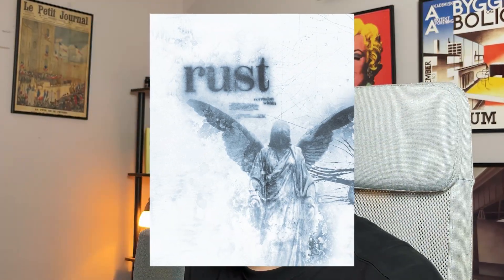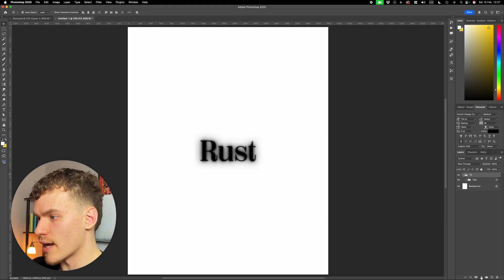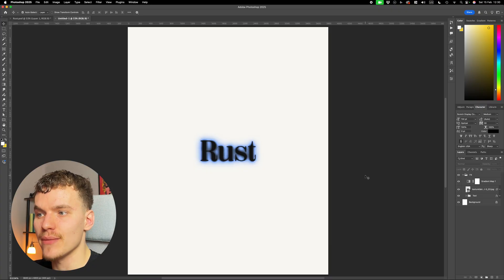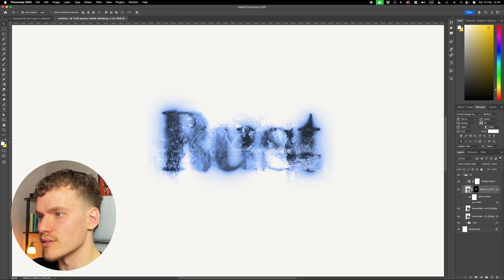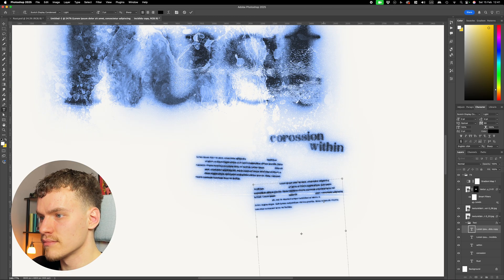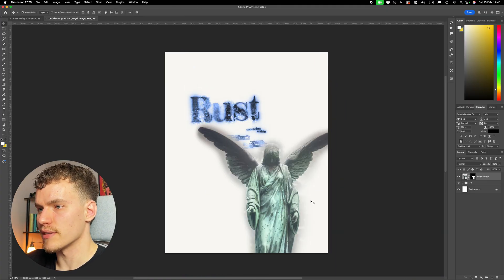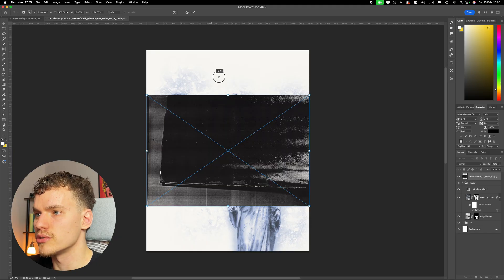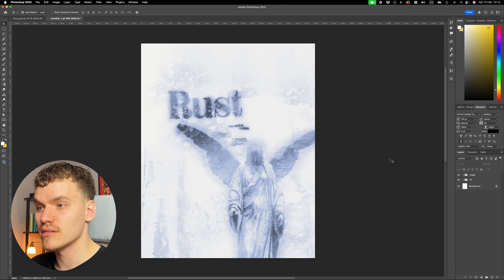How To Create Grunge Posters in Photoshop | Step by Step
Grunge Poster designs in photoshop are often FILLED with tiny details. Let me walk you through the design tricks I used to develop detailed and textured grunge posters from scratch.

Chapters:
00:00 Intro
00:09 Reference / Canvas
00:40 Text & Effects
03:06 Texturing
09:56 Image & Masking
11:52 Texturing
15:22 Assets & Blending
19:02 Outro

Whether you’re a Photoshop beginner or a seasoned professional, I hope this tutorial will help you gain insight into my process, and potentially help you out in your own.